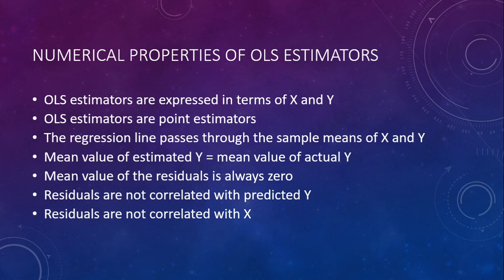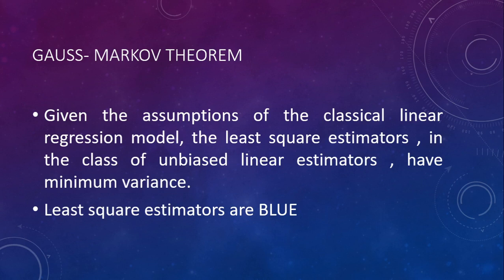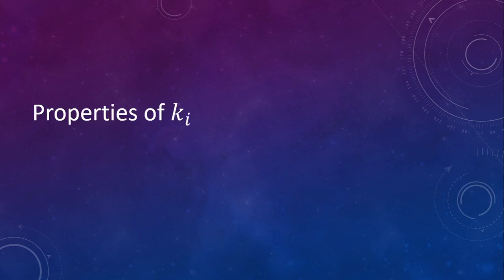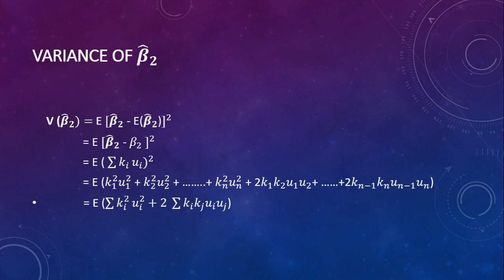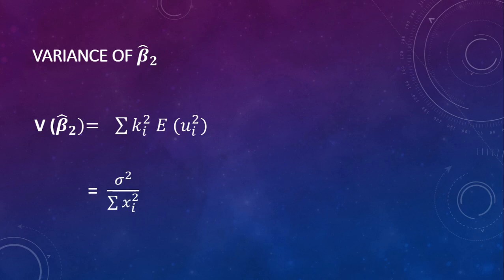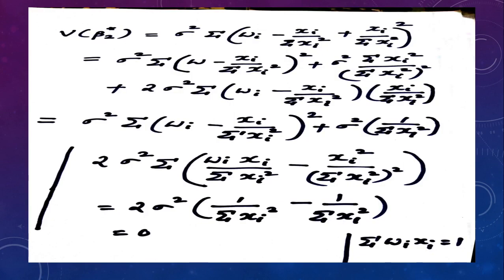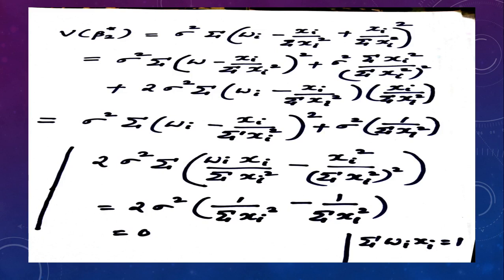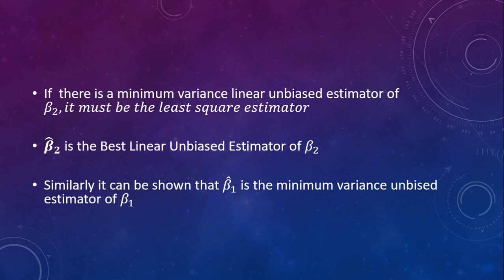Gauss Markov Theorem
Dr Sheeja S R is Professor in the Department of Economics